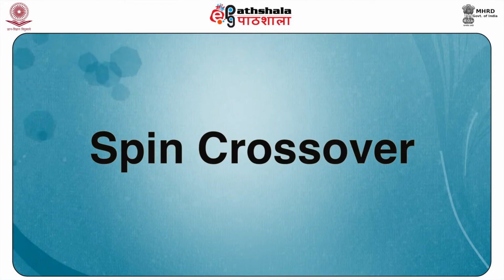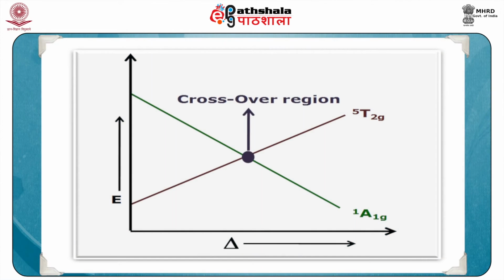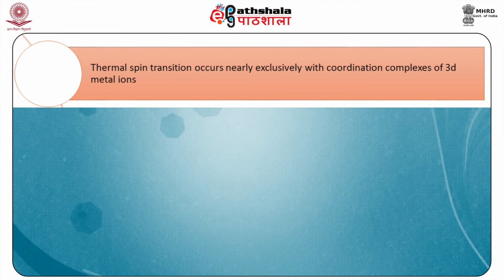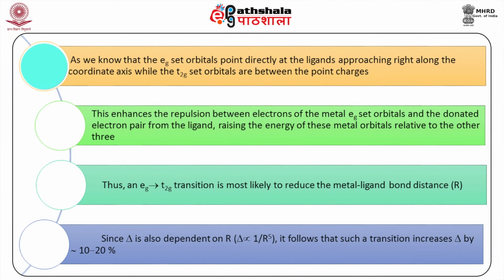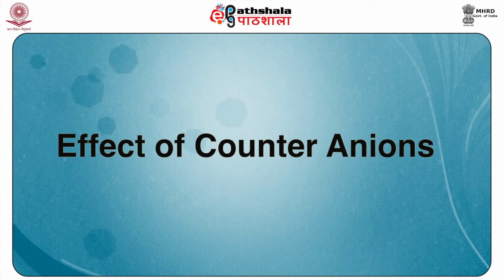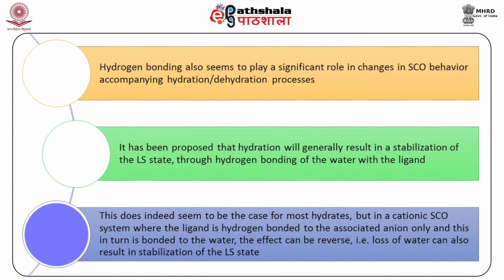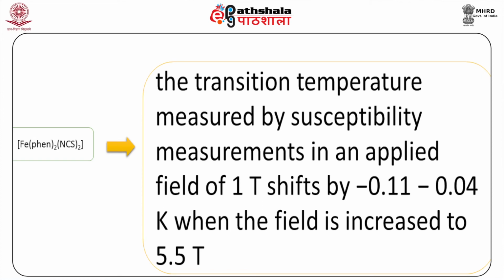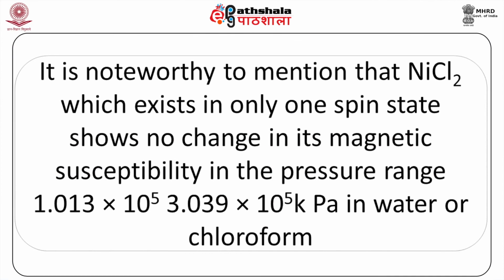Chemistry P-07 M-32. Spin crossover